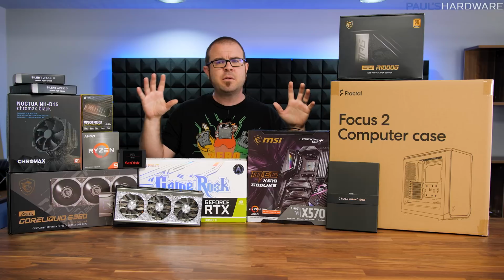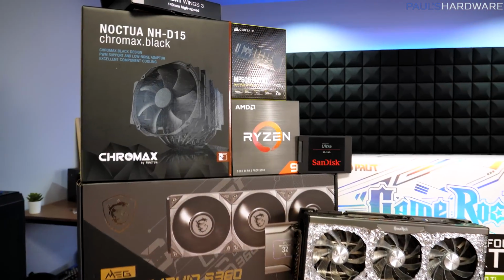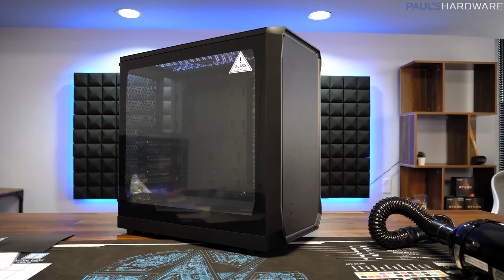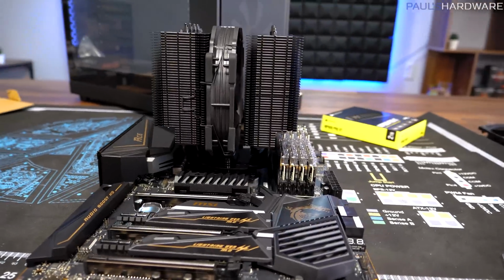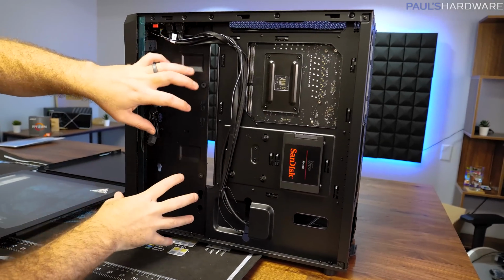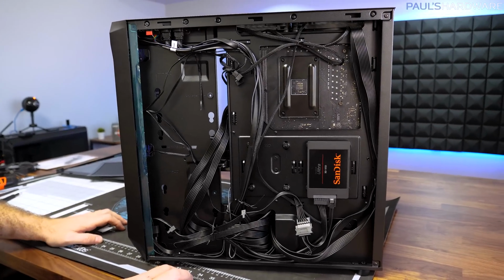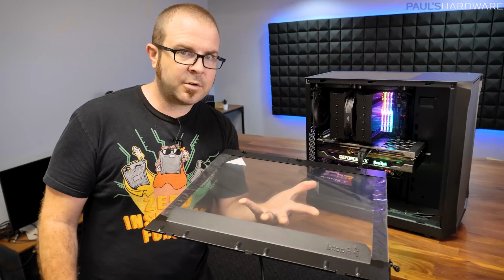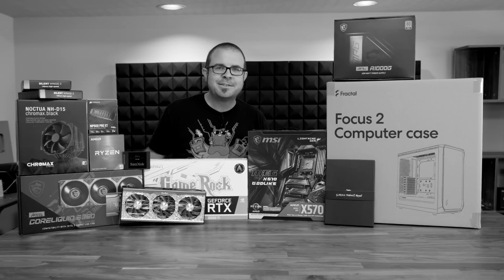One Last AM4 Build...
► TIMESTAMPS
0:00 Intro
1:30 Parts - CPU, GPU, Memory
2:57 Parts - Motherboard, PSU, SSDs, Cooler, Case
6:09 Closer Look at Focus 2 Case & Motherboard Swap
8:14 Motherboard Setup - SSD, CPU, Memory, Cooler
9:57 More Focus 2 Case Features
13:01 PC Building Intensifies
14:01 Cable Management Reveal and First Power On
16:20 It’s Beautiful

► PARTS LIST
AMD Ryzen 9 5950X CPU - Amazon | Newegg
Noctua NH-D15 chromax.Black CPU Cooler
G.Skill 32GB Trident Z Royal Silver DDR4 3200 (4x8GB) Memory
MSI MEG X570 ACE Motherboard
MSI MPG A1000G 1000W 80+ Gold Modular Power Supply
CORSAIR MP600 PRO XT 2TB PCIE Gen4 x4 NVMe M.2 SSD
Corsair Force MP500 1TB PCIE Gen3 x4 NVMe M.2 SSD (link is for MP510)
SanDisk Ultra 3D NAND 2TB Internal SATA SSD
be quiet! Silent Wings 3 140mm PWM Fans

► OTHER PARTS SHOWN
MSI MEG CoreLiquid S360 AIO CPU Liquid Cooler
MSI MEG X570 GODLIKE Motherboard

:::Send Me Stuff:::
Paul's Hardware